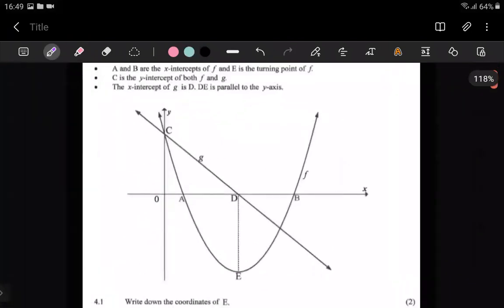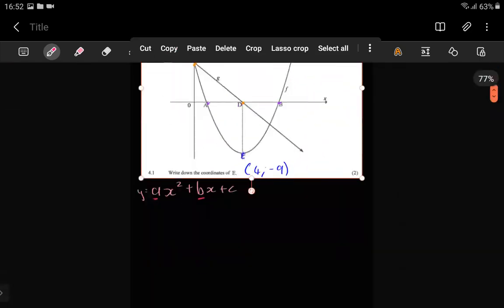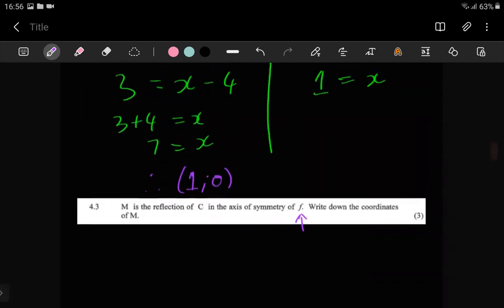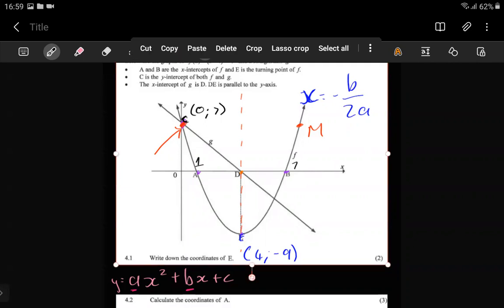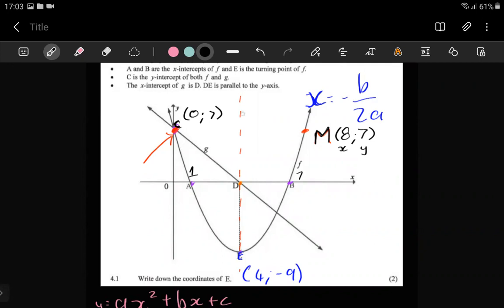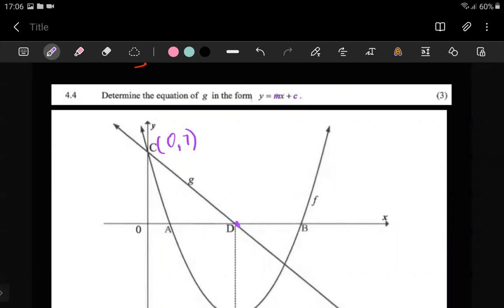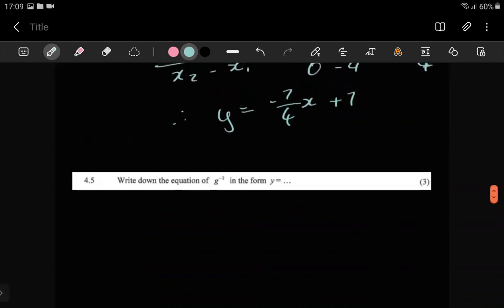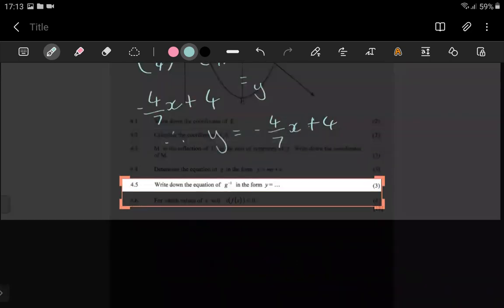Grade 12 math full exam style exam on a parabolic and straight line graph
In this Grade 12 math video we will look at a full exam style question on functions and graphs with a parabolic and straight line graph intersecting at certain points